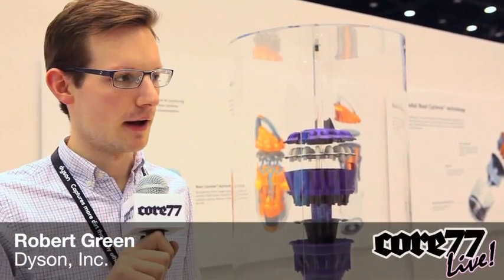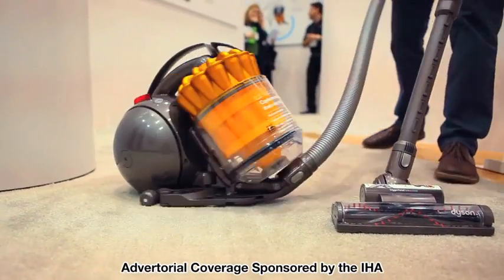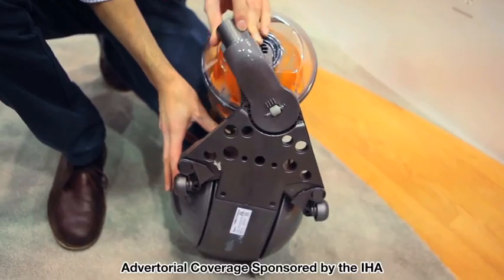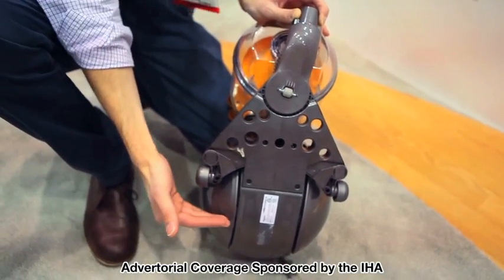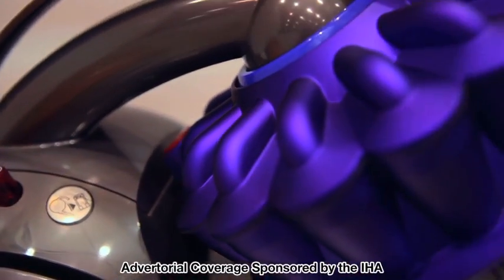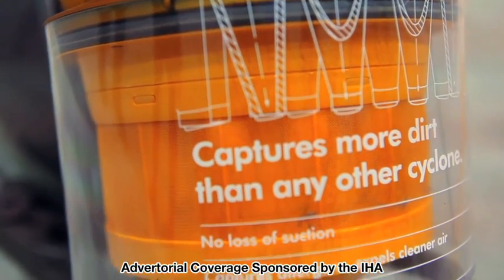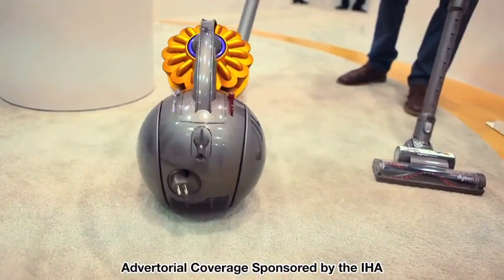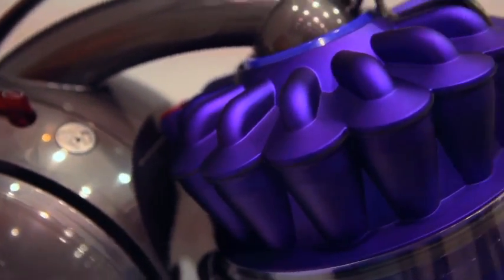International Home + Housewares Show, IHHS 2012 - Robert Green of Dyson, Inc.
Believe it or not, 2012 marks Dyson's very first IHHS... and Chicago is the home of their US headquarters. In addition to exhibiting their impressive lineup of air multipliers, Dyson Hot and their existing vacuum offerings, Dyson is pleased to unveil the DC39, their first canister vacuum with Ball technology.

Design Engineer Robert Green obliged us with a rundown of the specs and a quick demo of the DC39 in action.